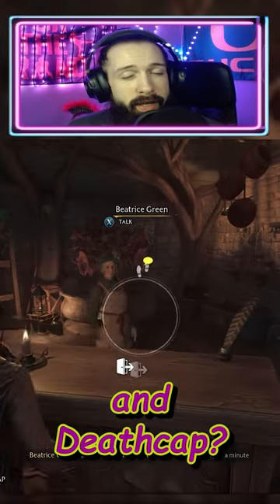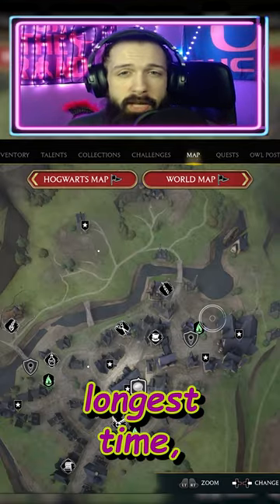Hogwarts Legacy Where Is Dogweed and Deathcap?? | Hogwarts Legacy Tips and Tricks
Dogweed and Deathcap has some of the most important plants you can find in the game! But hides itself well, watch and find out where it's location is!

3rdevo.live

                                                      DONOS *If you're feeling gracious :)

I APPRECIATE YEWWWW!

Hogwarts Legacy

Hogwarts Legacy is an immersive, open-world action RPG set in the world first introduced in the Harry Potter books. Now you can take control of the action and be at the center of your own adventure in the wizarding world. Your legacy is what you make of it. Live the Unwritten.

EXPERIENCE A NEW WIZARDING WORLD STORY

Experience the wizarding world in a forgotten era to uncover a hidden truth from its past. Battle against trolls, dark wizards, goblins, and more as you face a dangerous villain threatening the fate of the wizarding world.